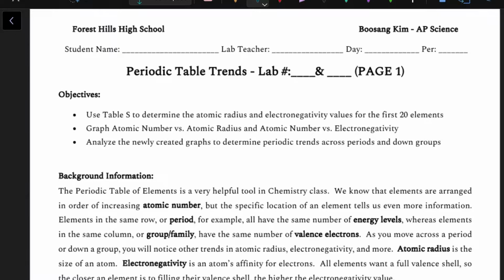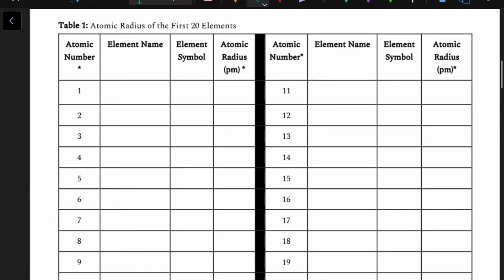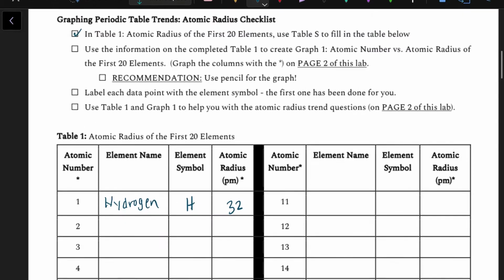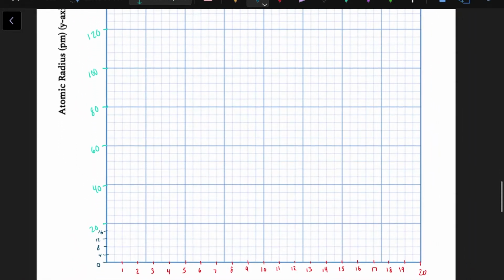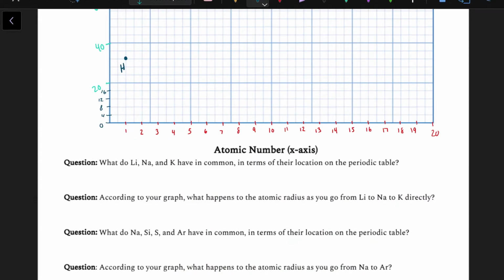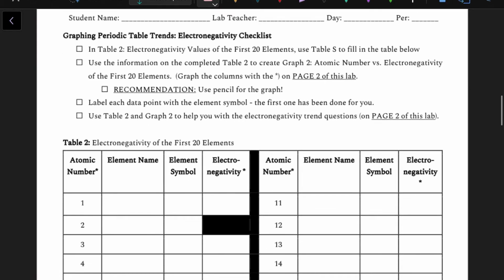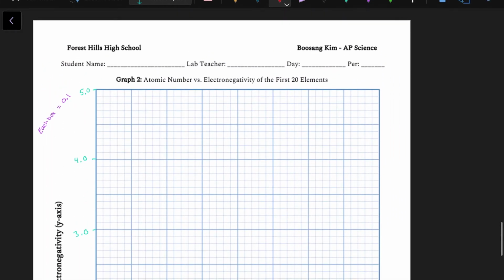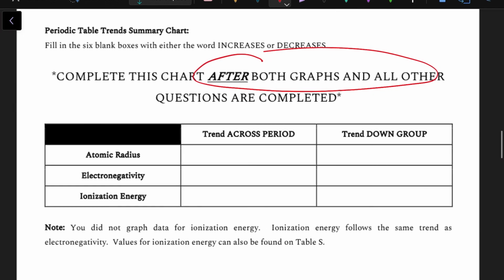Periodic Table Trend Lab 5-Min Walkthrough